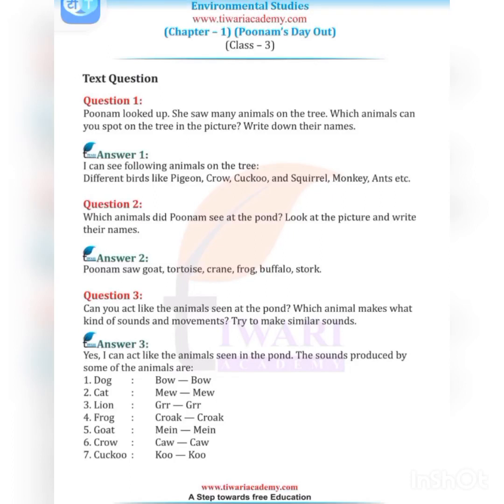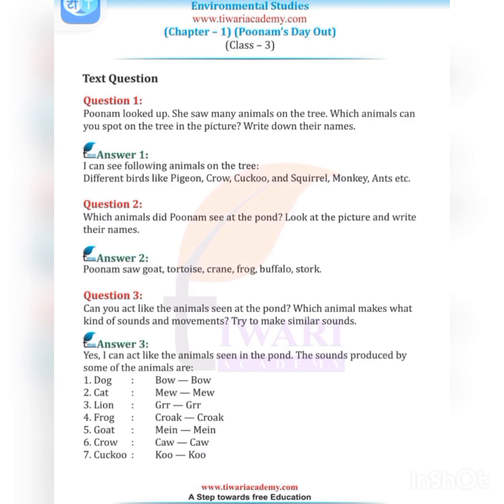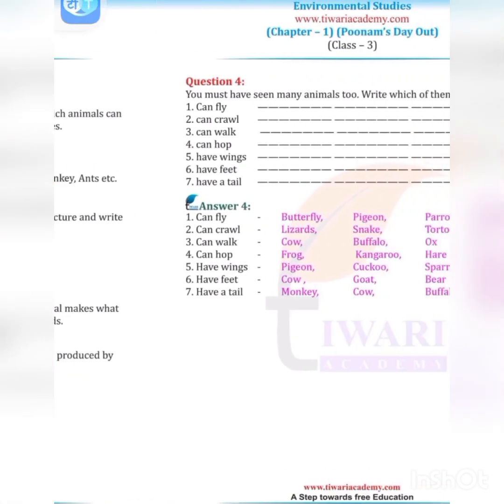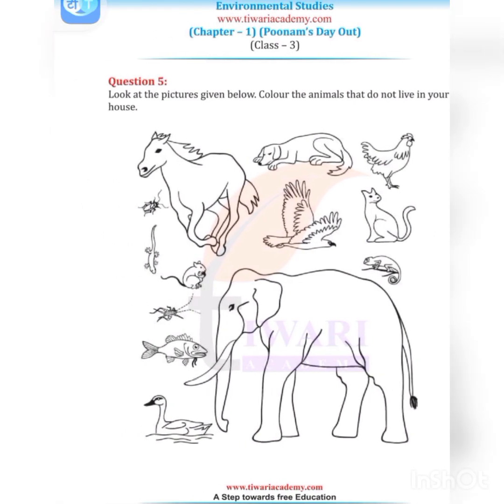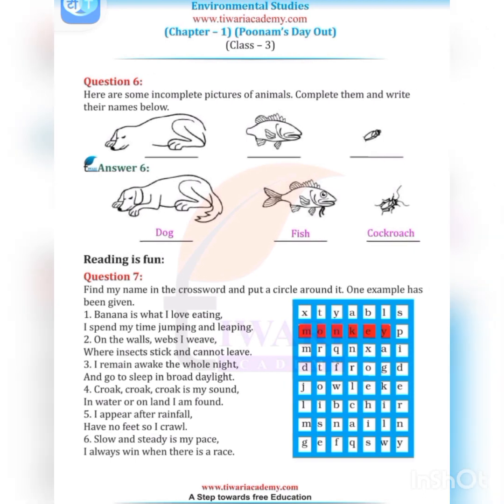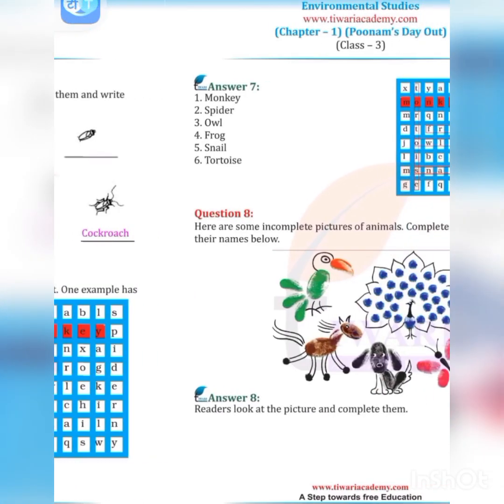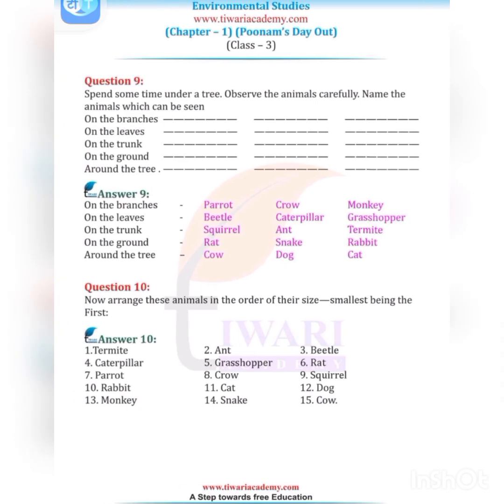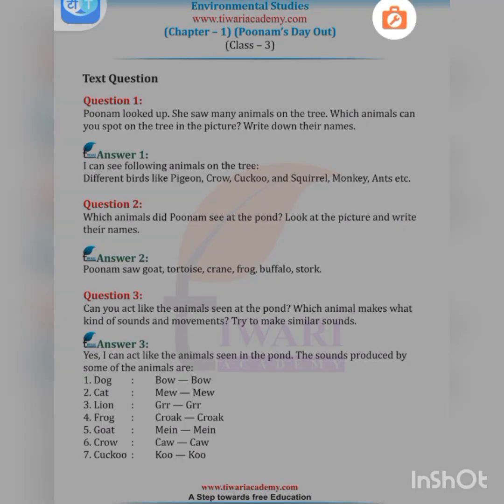ch-1 poonam day out q/a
class 3 ncert evs